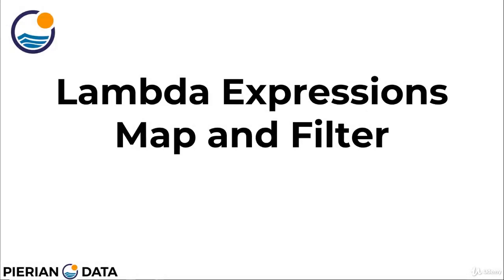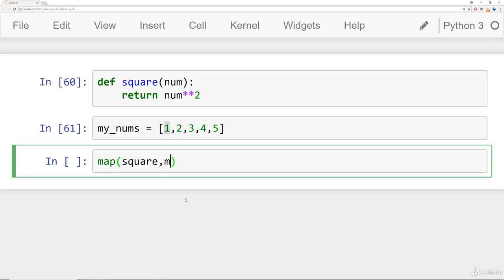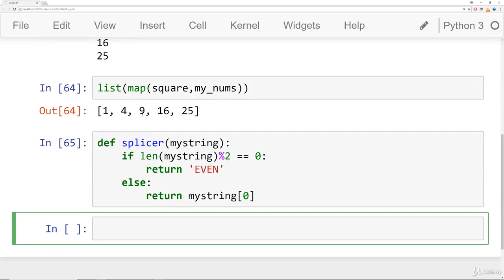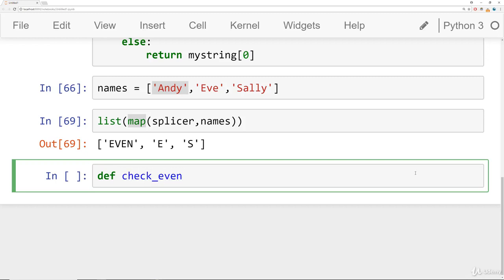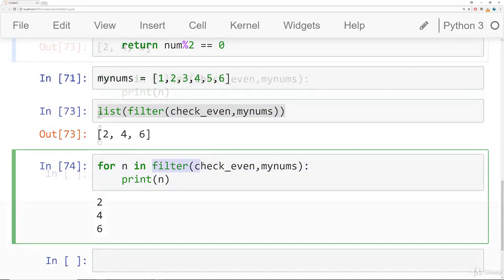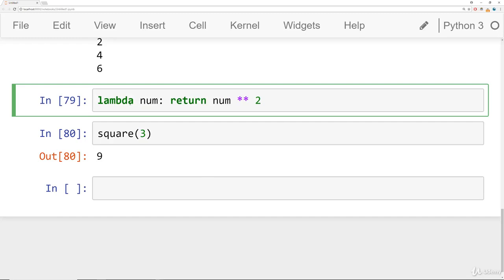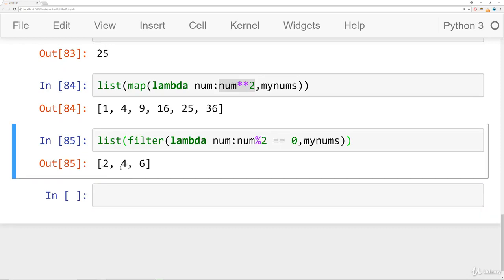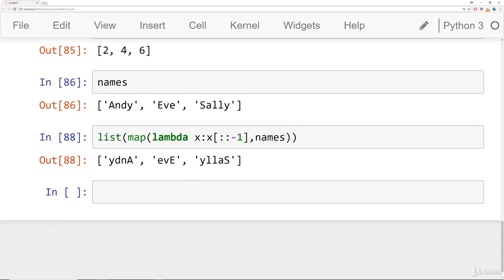Lambda Expressions, Map, and Filter Functions Part-40